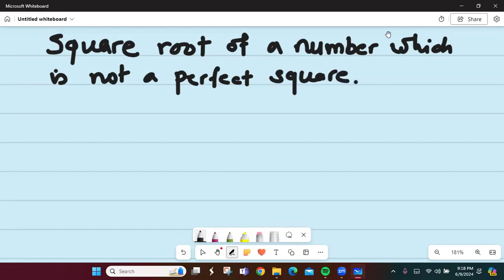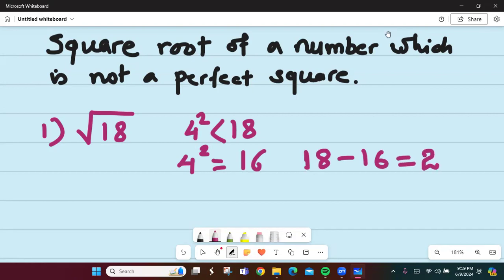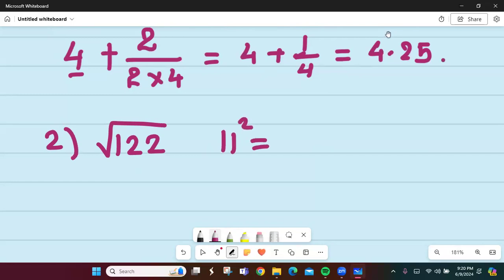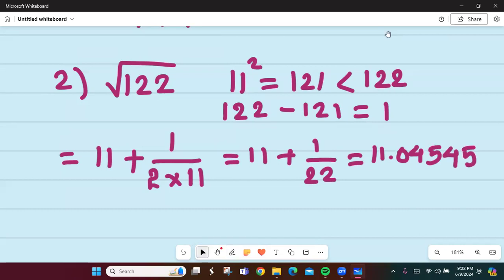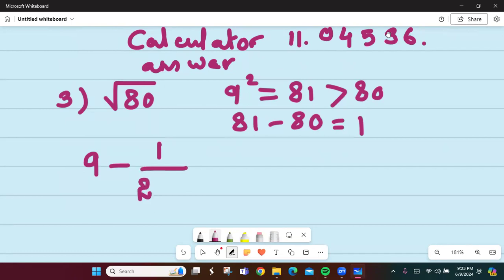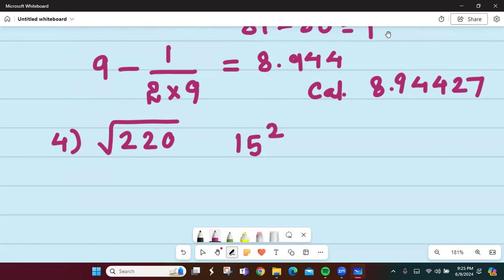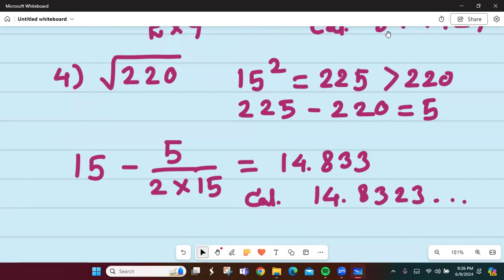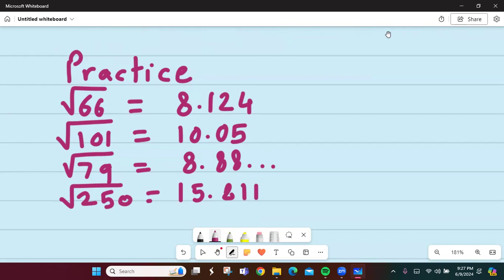Non perfect square roots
how to find the square root of a non perfect square no easily and quickly